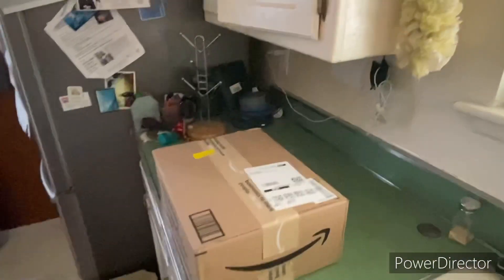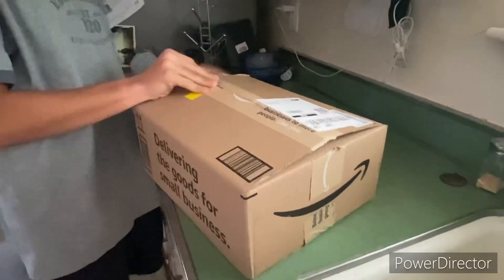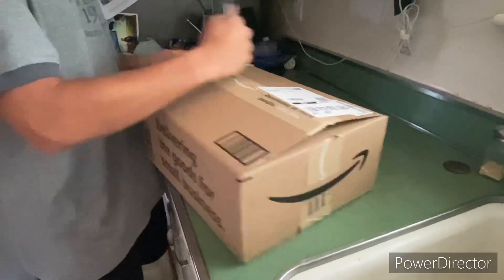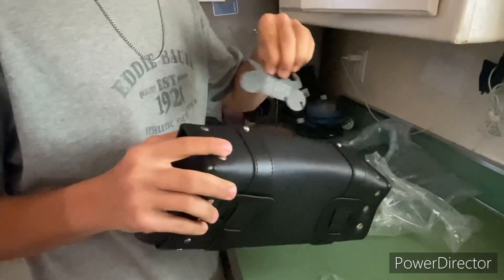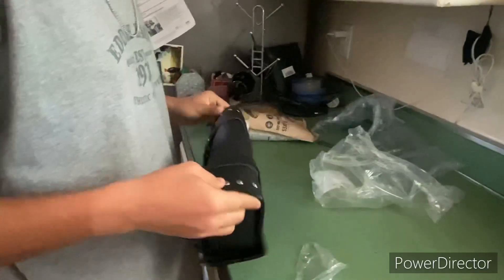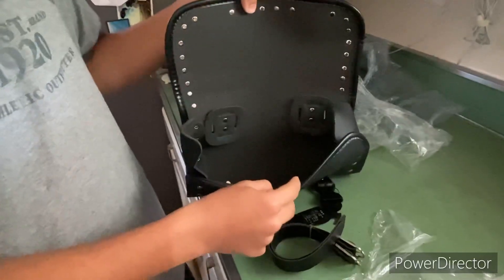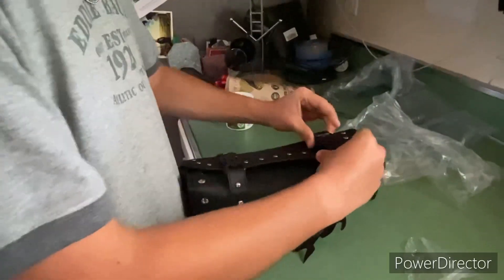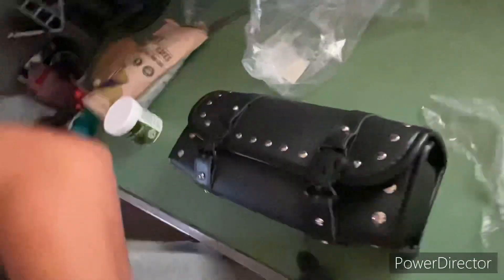Adding a Fork Bag.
Nothing fancy. Not even real leather🙂.  We￼ just needed a place to store a few things while riding. A couple tools, water bottles, wallet, etc., etc….￼

Saddlebags and carrier racks in the near future.￼